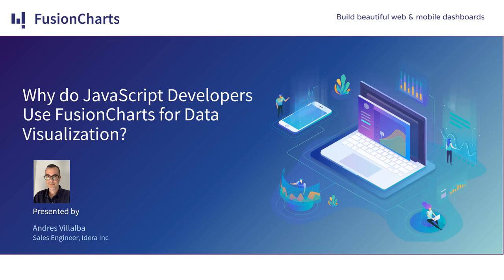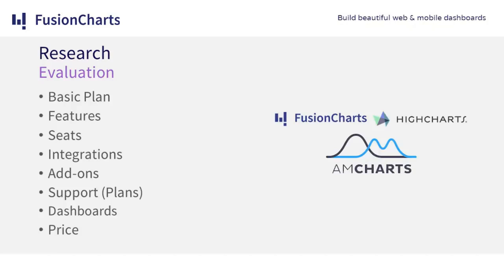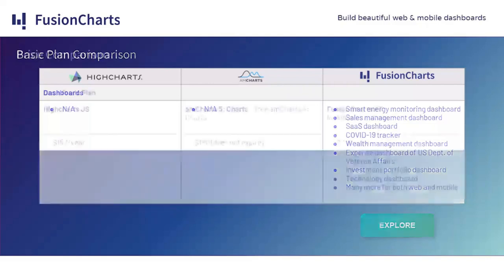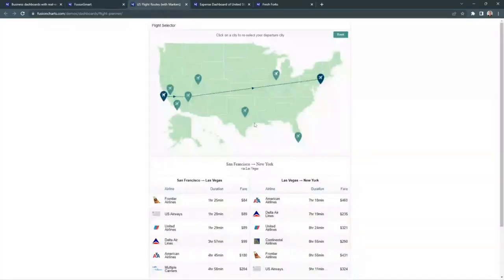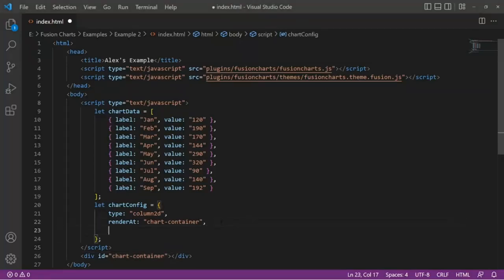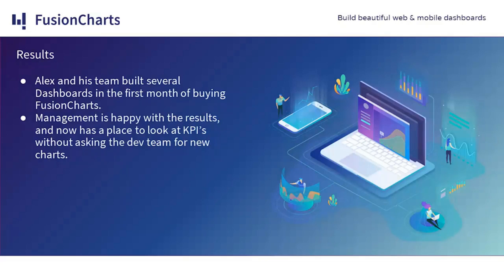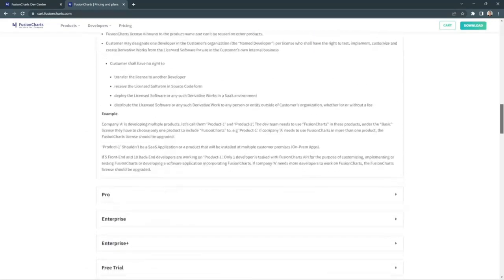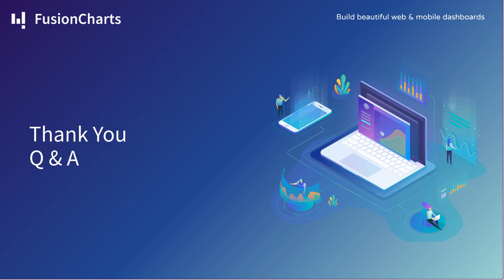Why do JavaScript Developers Use FusionCharts for Data Visualization?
Learn why you should choose FusionCharts for your data visualization needs.